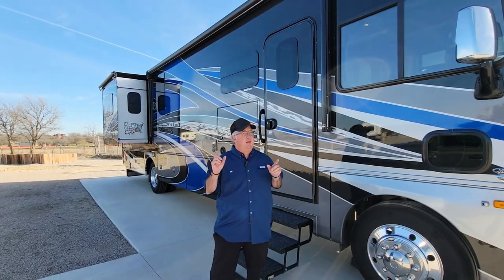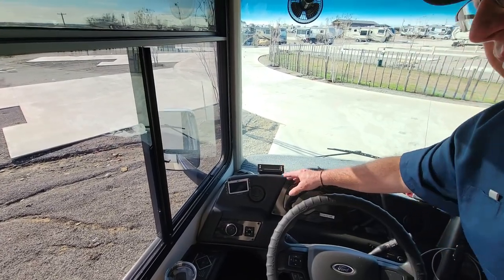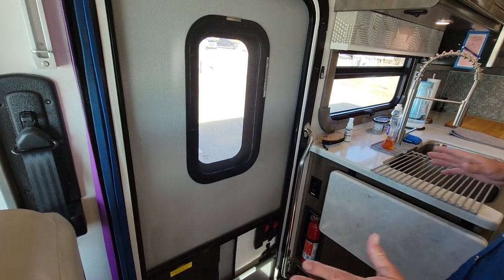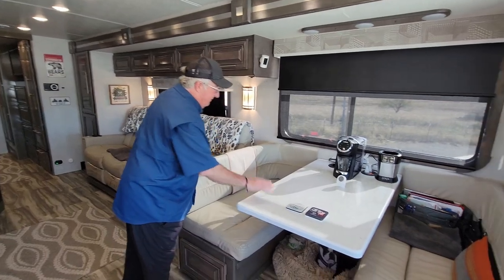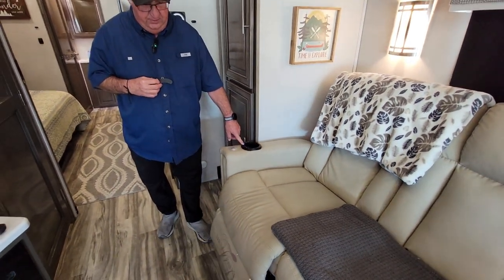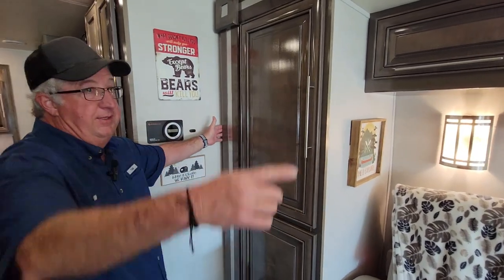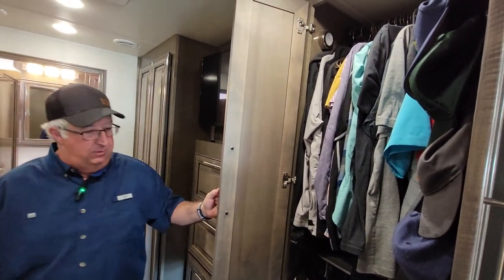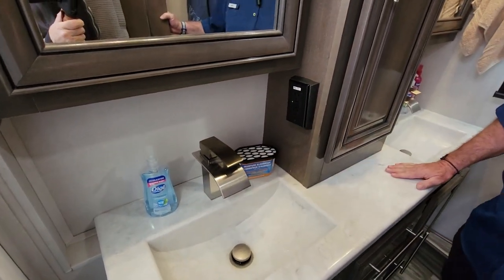Georgetown Class A Motorhome walkthrough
Forest River Georgetown  of our Georgetown GT7 motorhome by Forest River. As the owners of a beautiful Georgetown motorhome we walk through the inside  showing all of the different features.. Its  a 2022 Georgetown GT7  36D7 by Forest River that we have been living in for the past 180 days and give you honest views of what we like about this motorhome.

00:00 Introduction
02:42 Controlling Motorhome
03:45 Galley Kitchen area
06:24 Big Couch- Big Frig- Nice Fire place
08:36 Pantry & 1/2 Bath
09:54 Bedroom-Closet-Master bath